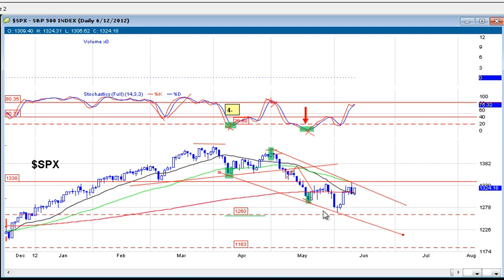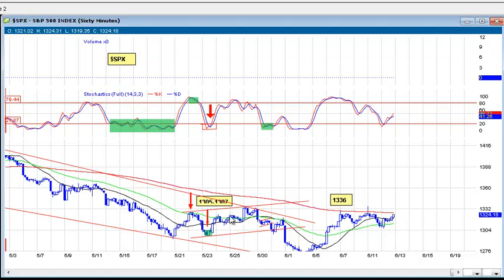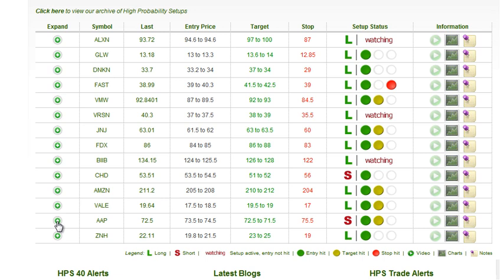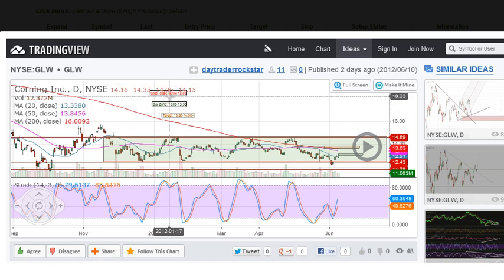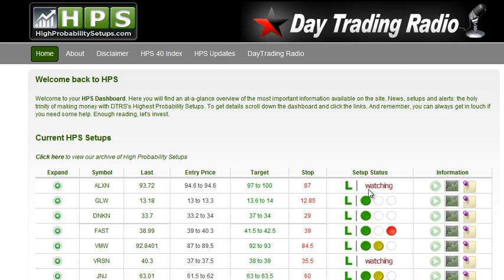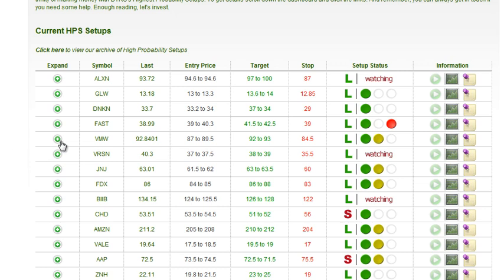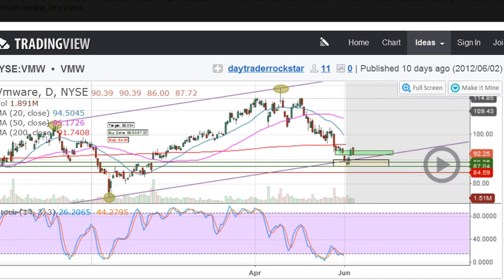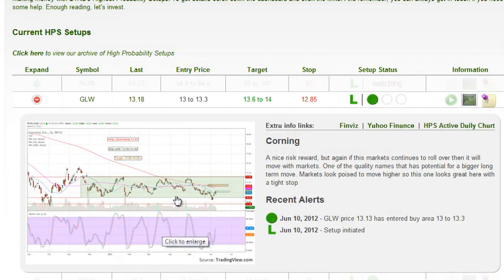ABC's of Chart Reading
The alert system works on your mobile phone iPhone, or android, using an innovative method/app on your mobile device, basically turning your phone into a walkie talkie. DayTradingRadio.com 2019 Legal Disclaimer and Full Risk Disclosure; A few rules that will give you an edge in any market, there is no right or wrong system, it's what adapts and works with each individual personality but these rules should be the core to all trading methods. These Basics work, To complicate things to much you will see after all the years of learning and searching and researching.